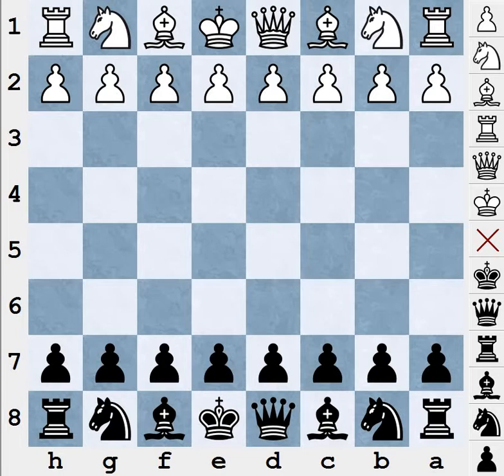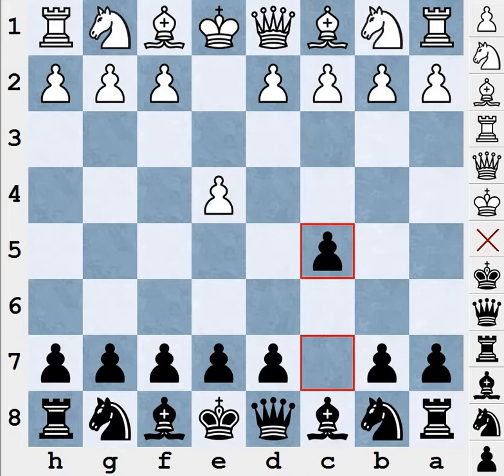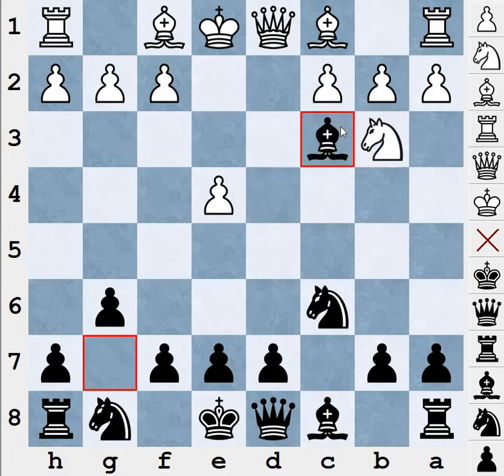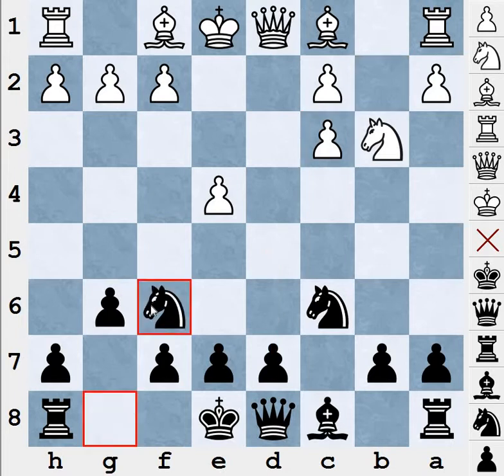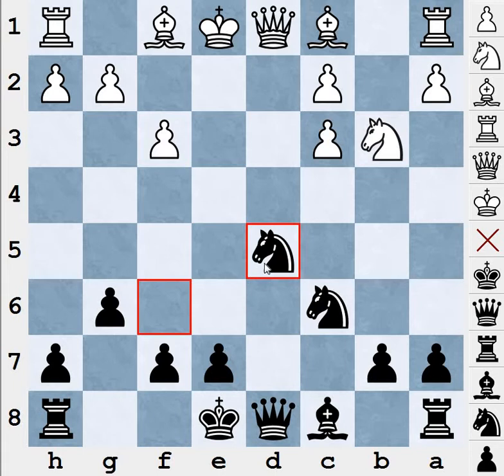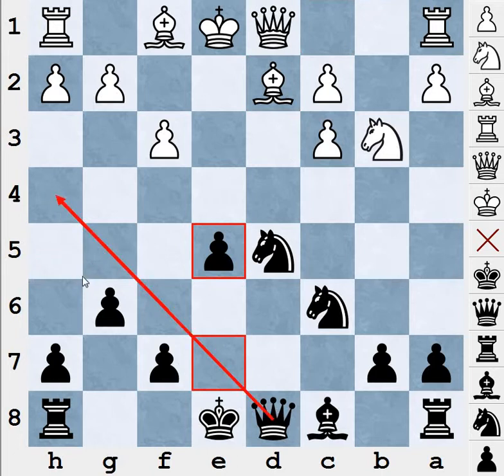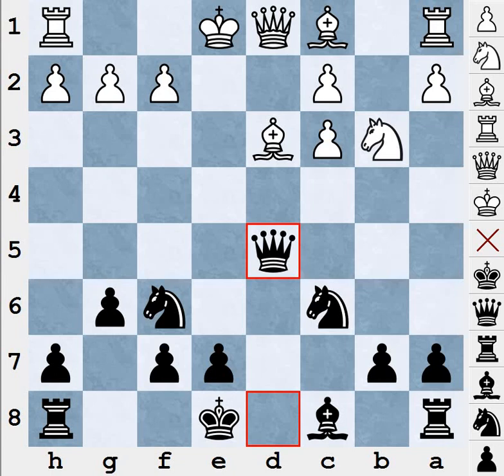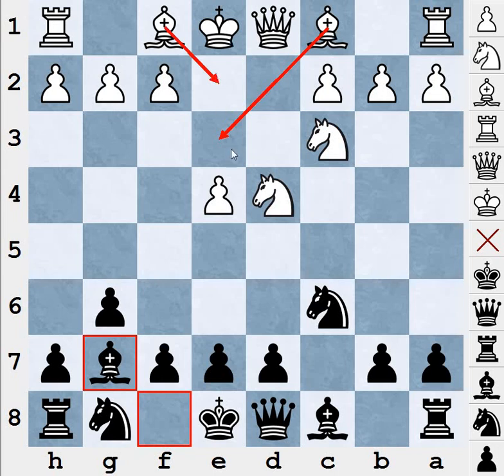Master the Accelerated dragon chess opening-Part1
Part1 of the Accelerated dragon | Chess opening series